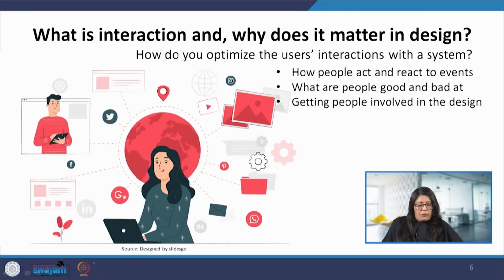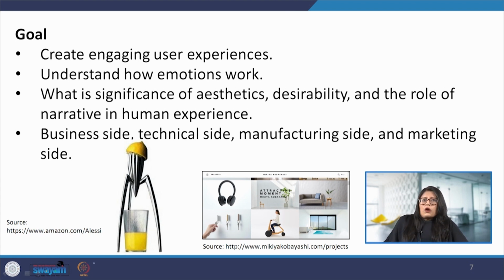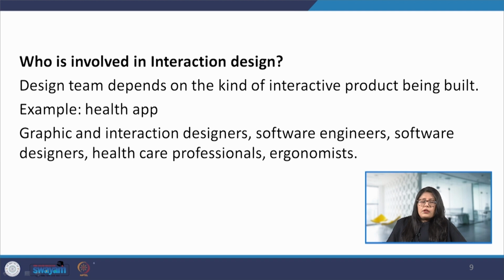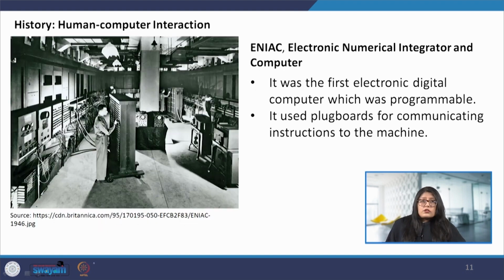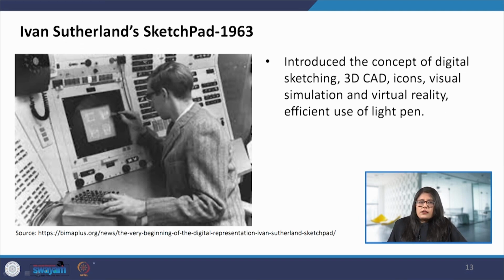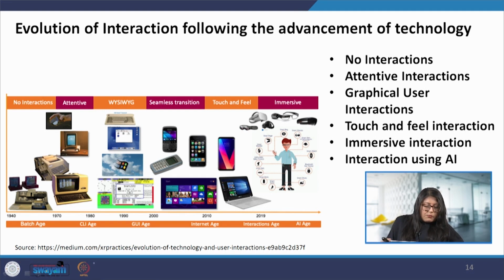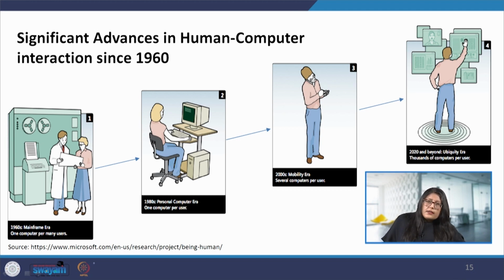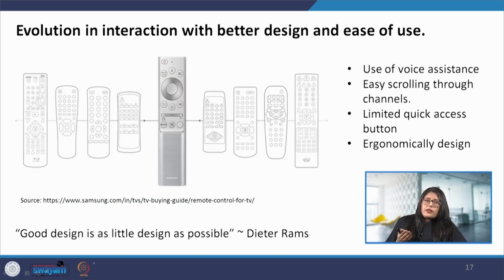Lecture 01: Introduction to Interaction Design